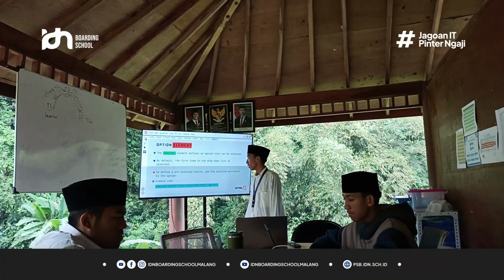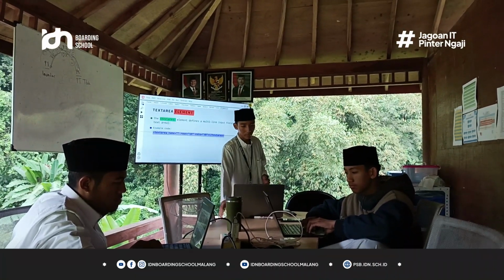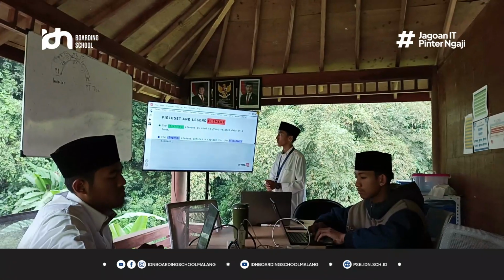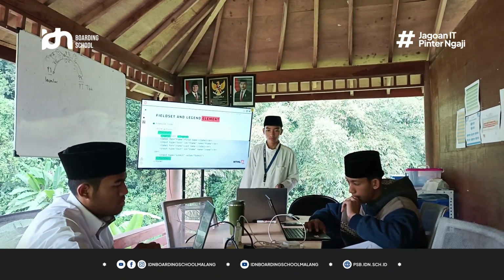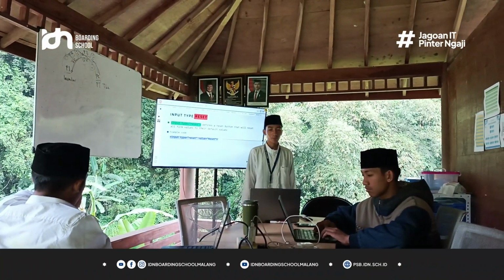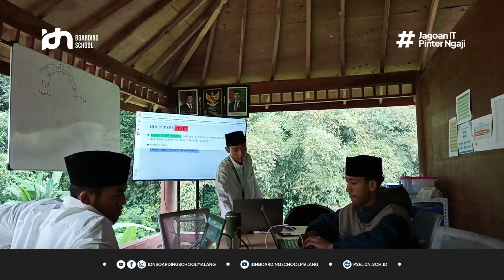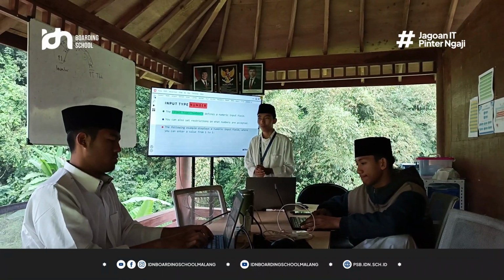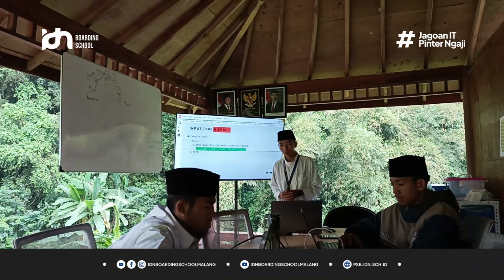HASAN | Teacher Of The Day